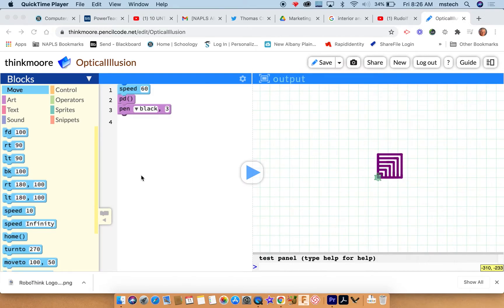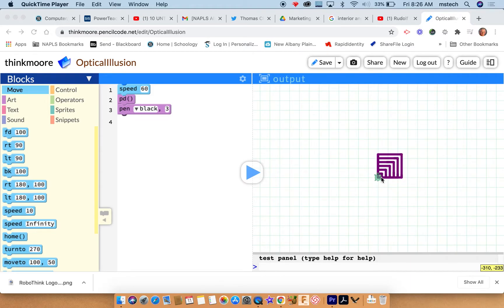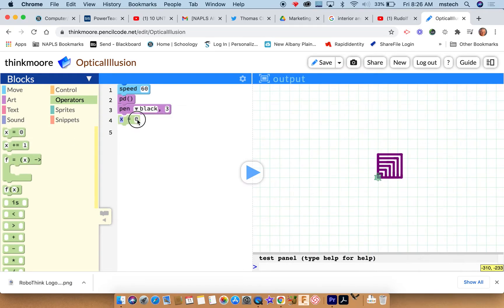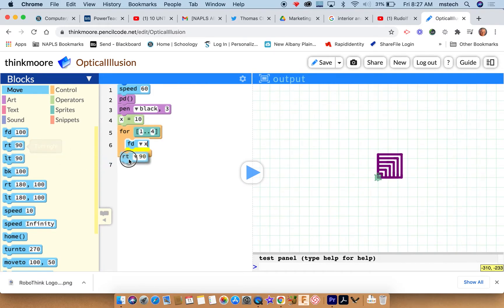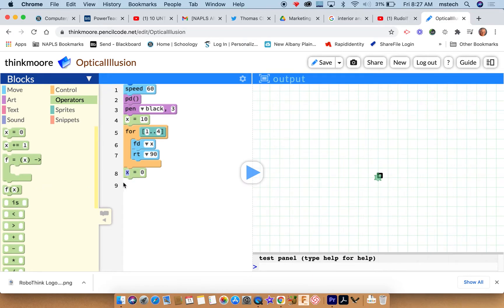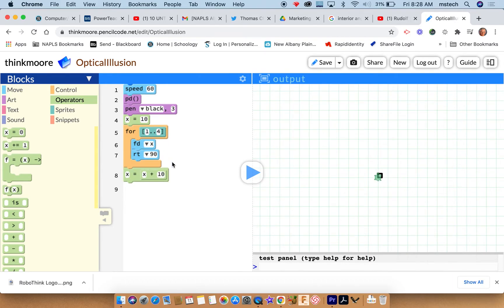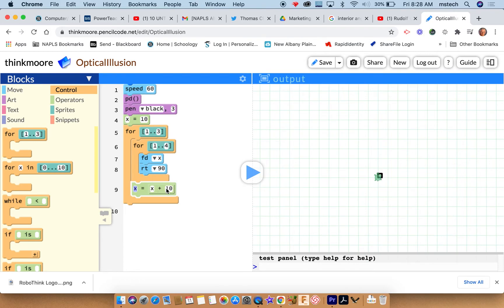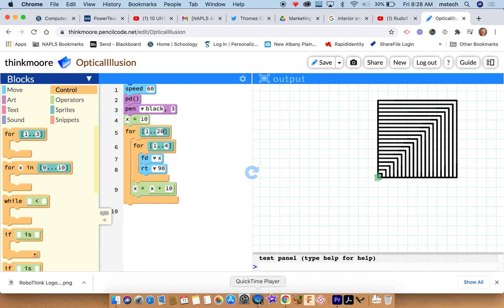Optical Illusion - Pencil Code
Quick video for our @napls_ms learners on creating an optical illusion using